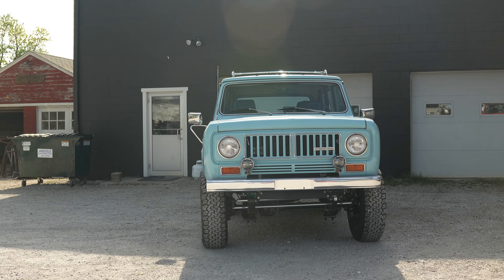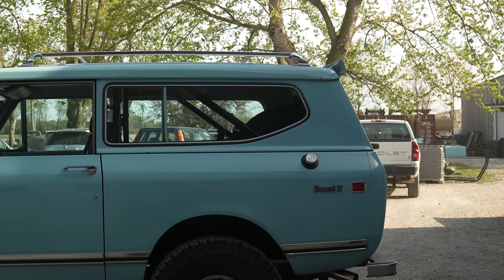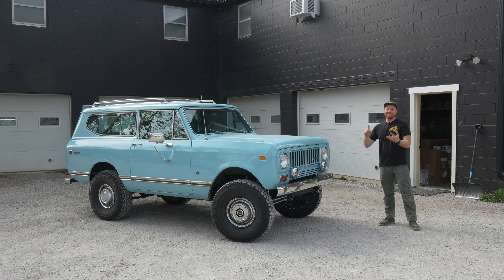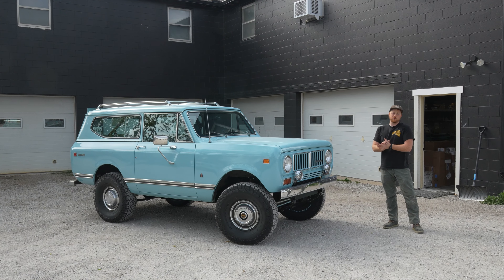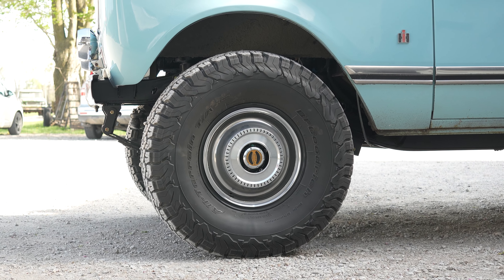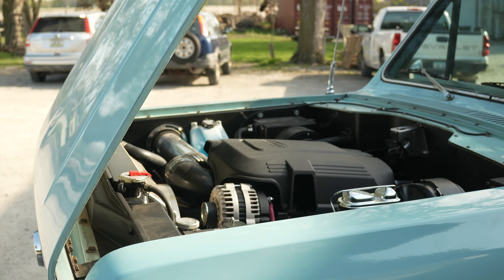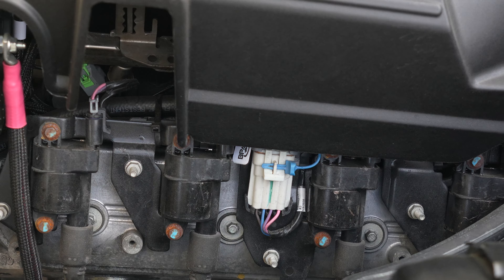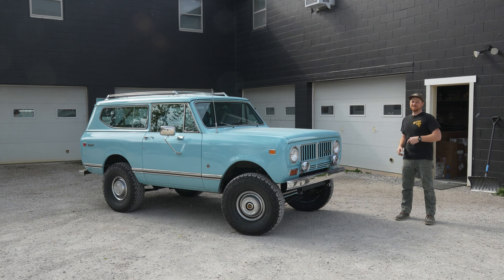1973 Scout II | Drivability Conversion!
Why are we rebuilding IH Scouts? We want them used and enjoyed - bottom line.
Join Ben Law as he discusses our philosophy behind these builds and highlights a brand new drivability conversion.
1973 IH Scout II
Skyjacker 2 Inch Lift
4.8L Engine
6 Speed Automatic Transmission
Dana 300 Transfer Case
Scout Axles
33 10 5 Tires
Original Scout Rims
New Interior
Corbeau Seats
Original Scout Scout Vintage Vinyl
4-Point Roll Cage
3 Point Seat Belts
We are ready to roll! Give us a call if you need your build done!